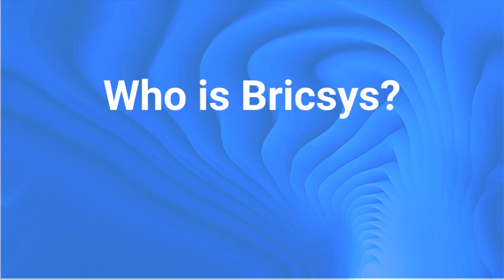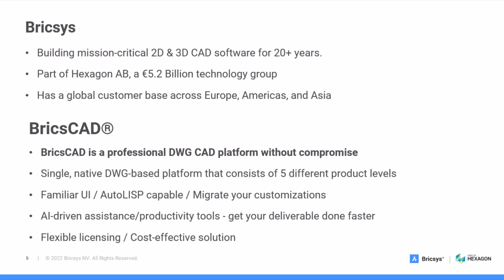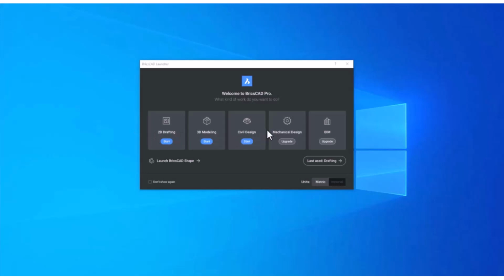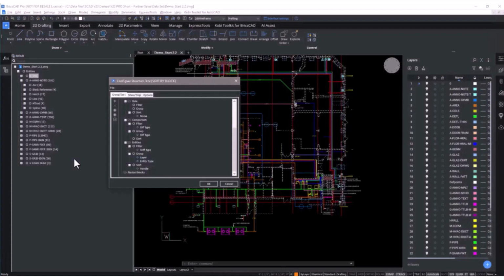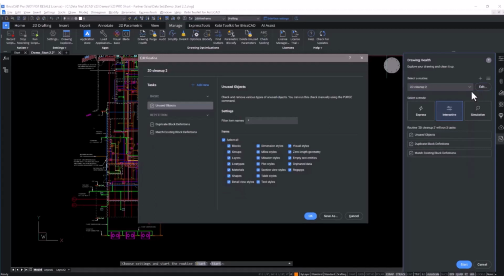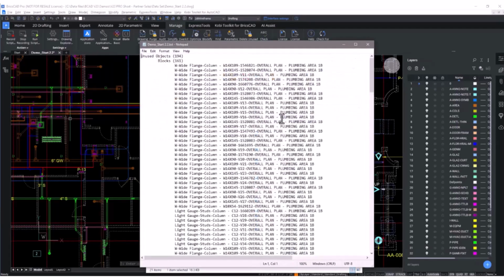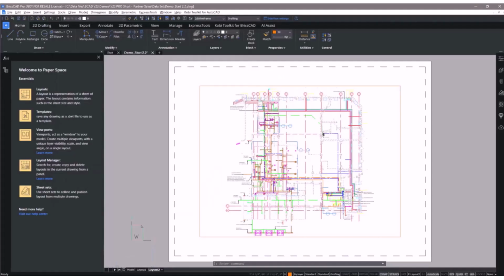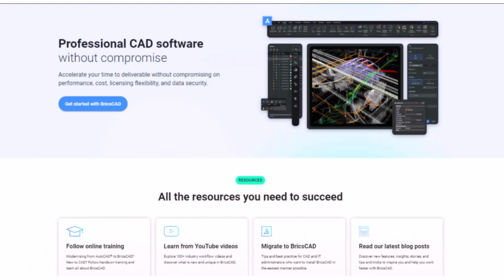Boost Your AEC Project Success and ROI with BricsCAD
Elevate your AEC project performance in Construction Management and secure long-term ROI with BricsCAD, the intelligent DWG-based solution for architects, engineers, and contractors specialized in Structural Engineering, Civil Engineering, and 2D/3D Modeling. 🏗️📈

📌 What You'll Learn:

How BricsCAD's AI-powered tools simplify your CAD workflow
Custom configurations for your unique project needs
Tips and tricks to leverage your existing CAD skills
Learn to achieve consistency in output, from paper to CAD Drafting and PDF, for seamless Project Lifecycle management.
Utilize tips and tricks to leverage your existing CAD and Design Automation skills.
Discover why BricsCAD is a reliable, future-proof investment for Virtual Reality integrations and more.

Why BricsCAD?

✔️ High-Value, No-Compromise: Quality assurance that meets Construction Management Compliance Standards, fitting within a price-conscious framework.

✔️ Reliable & Trustworthy: Offered by TAVCO, your dependable tech supplier in the AEC sectors.

✔️ Regulatory Compliance: Tools that adhere to AEC industry standards and regulations.

✔️ Future-Ready: Scalable 2D and 3D Modeling solutions to grow with your Site Planning and Civil Engineering needs.

✔️ Risk Mitigation: Predictive features designed to prevent costly Structural Engineering and Construction Management errors.

 ⚡️ IMPORTANT LINKS ⚡️

🛒 PRODUCTS MENTIONED 🛒

🌟 SOCIAL 🌟

To: Kevin Vaughan
Company: TAVCO